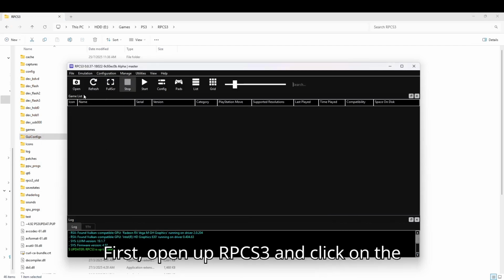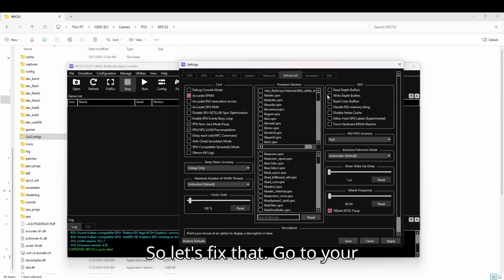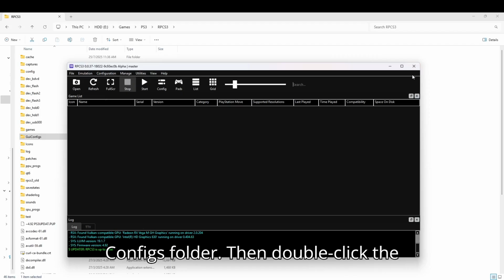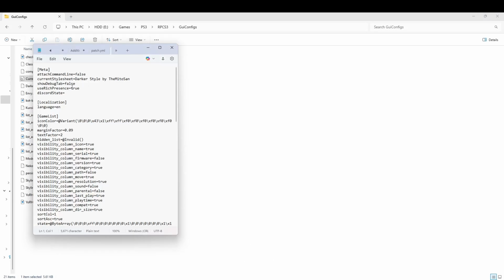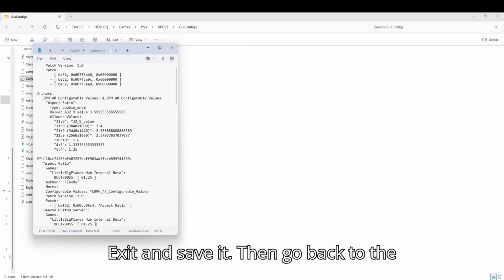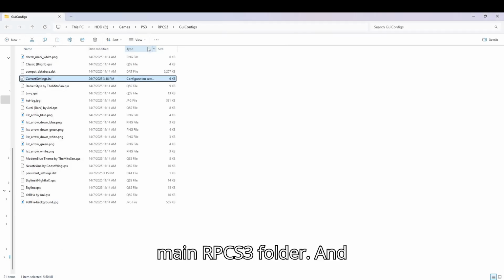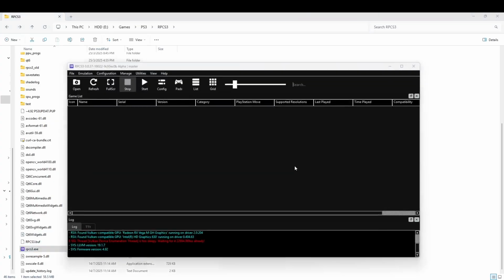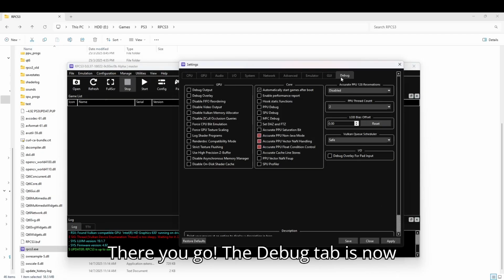How to enable RPCS3 debug tab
Wanna unlock more advanced settings in RPCS3?
In this quick guide, I’ll show you how to enable the Debug tab in RPCS3 by editing the config file manually.
Perfect for those who want access to more detailed options like rendering tweaks, dev tools, and crash fixes.

✅ In this video, you’ll learn:

- Where to find the RPCS3 config file

- How to enable the hidden Debug tab

- What you can do once it’s unlocked

Whether you're troubleshooting or optimizing performance, the debug tab is super handy.

👇 Links & Resources